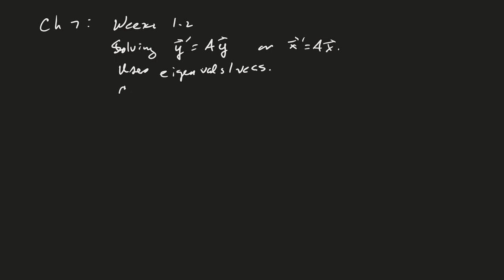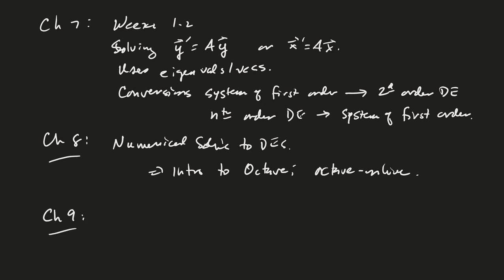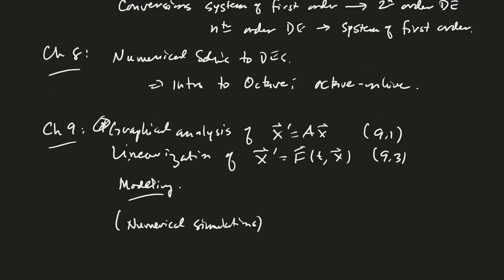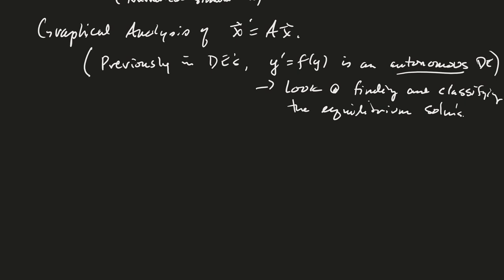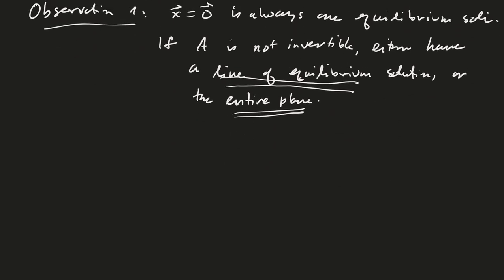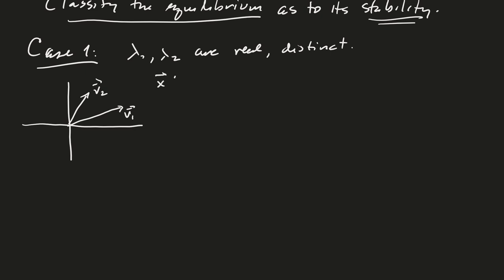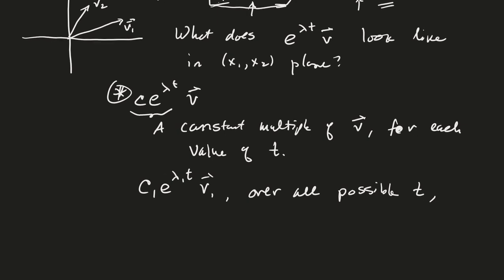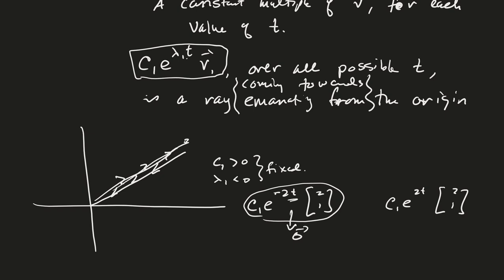Math 350 (BD Ch 9) Graphical analysis, Linear Systems Part 1 of 4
Graphical analysis of linear systems, part 1 of 4.